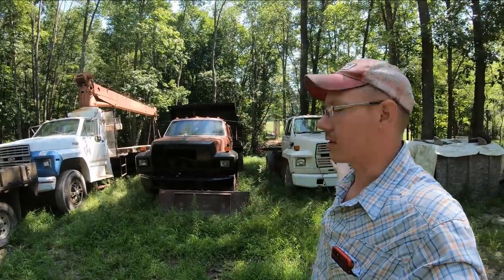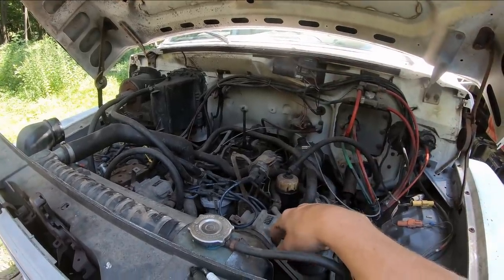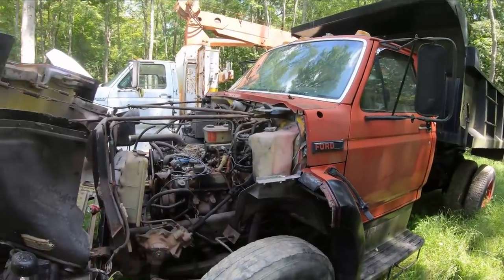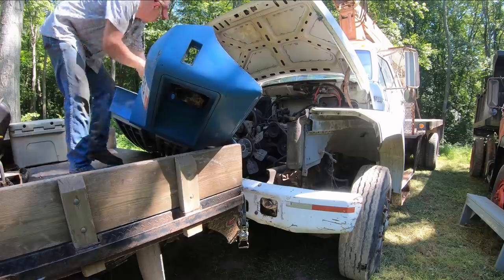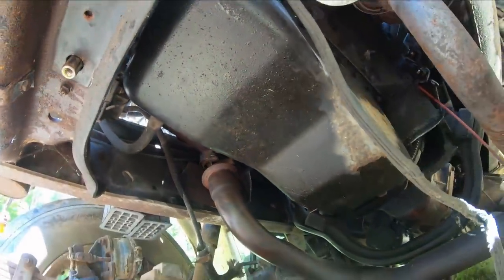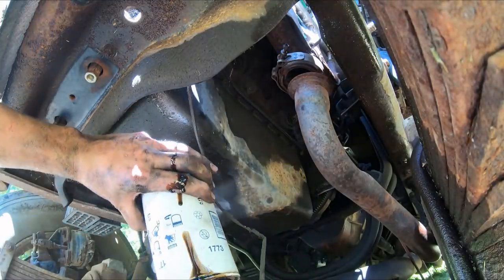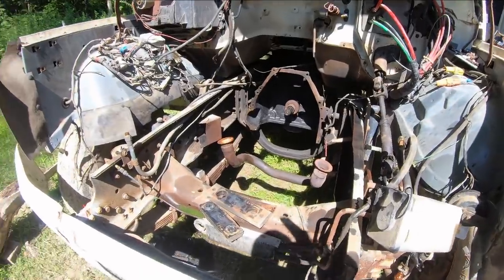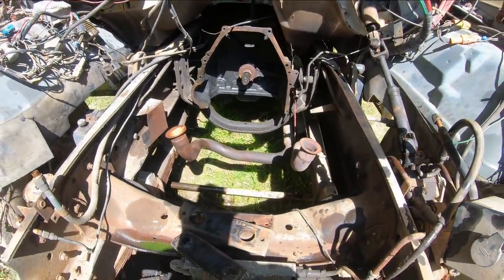Tearing down a BIG BLOCK in the middle of the woods!! $700 Auction Crane has BIG Problems!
Well rather than let her rust away I figure id yank the engine out of Ol' Darla to see what she can tell me. it aint good!!

My good friend does an amazing job making all the original music featured in my videos so go check him out!
Custom Music made for me by Vinnie Longhi of the Semi-Supervillains